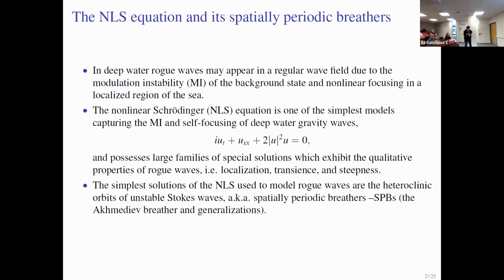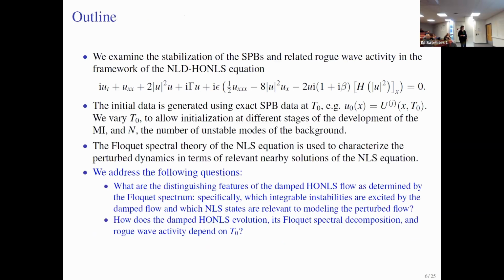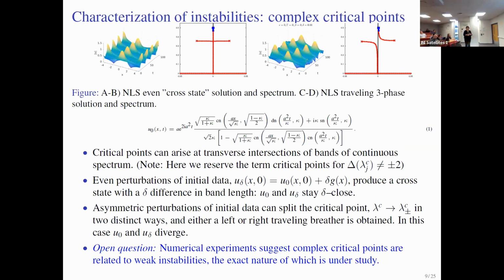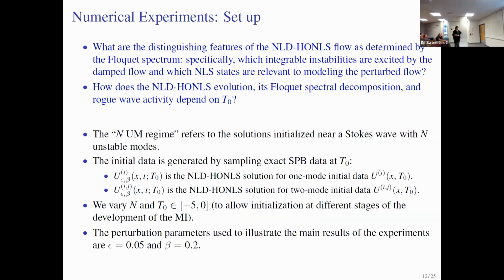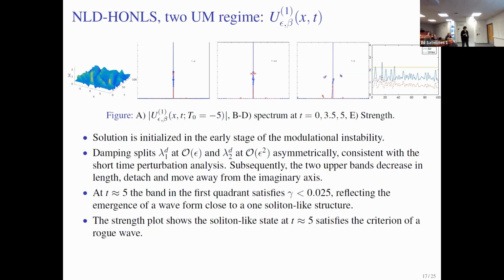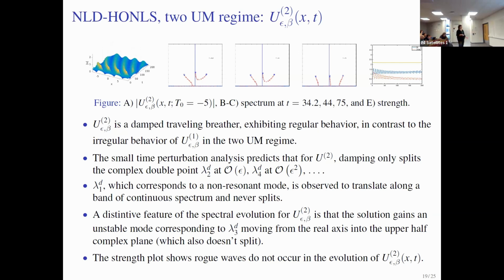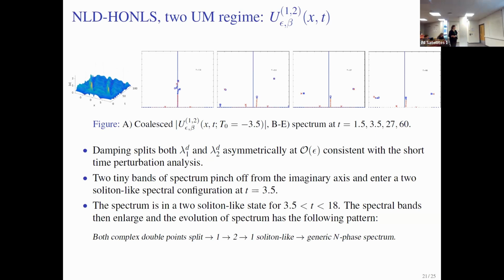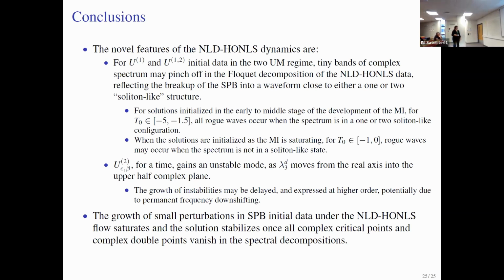Prof. Constance Schober | Modeling the downshift of deep water wave trains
Title: Modeling the downshift of deep water wave trains

Speaker: Professor Constance Schober (University of Central Florida)